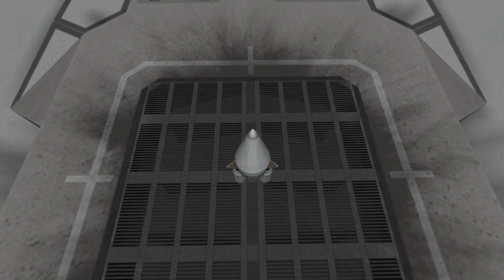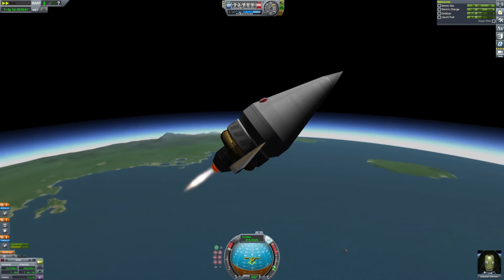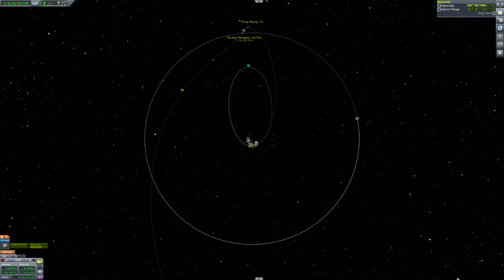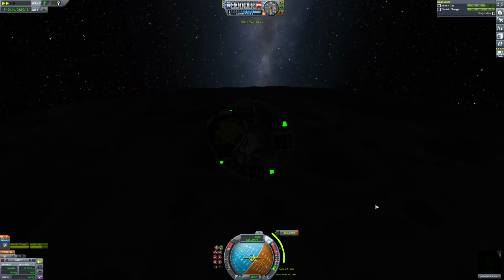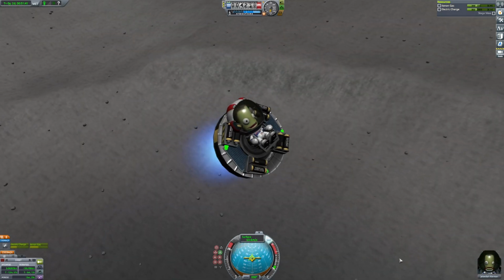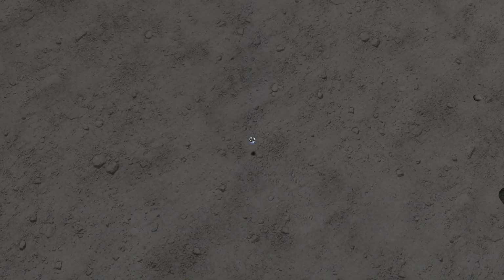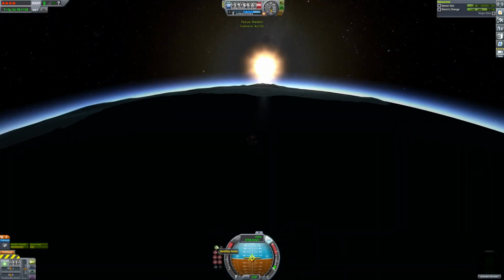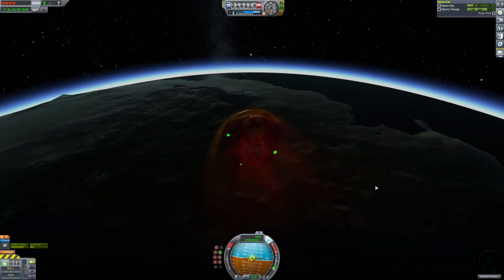To the Mun and back in 2.8 tons! -Stock KSP 1.11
My first attempt at a smallest mass rocket mission in the stock KSP solar system, this mission covers a prototype rocket I built for a larger project that will include many of its kind.

Mods: Camera Tools